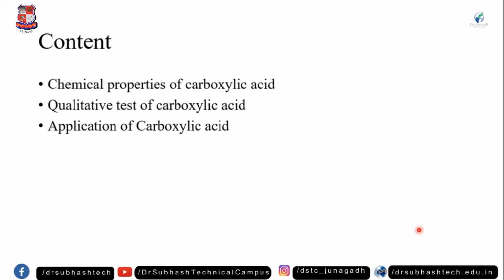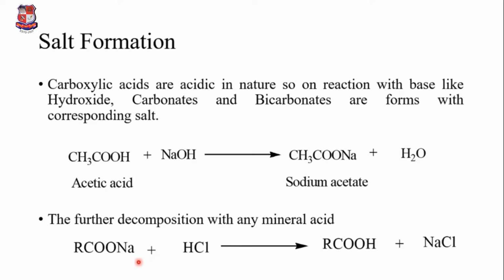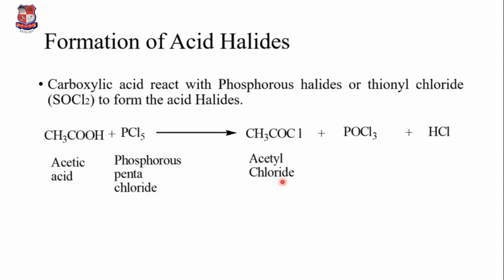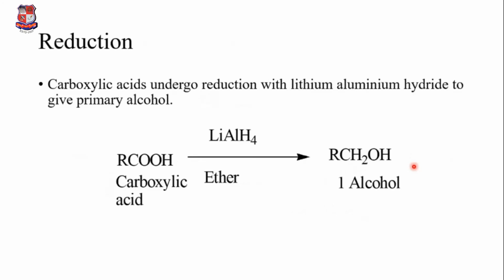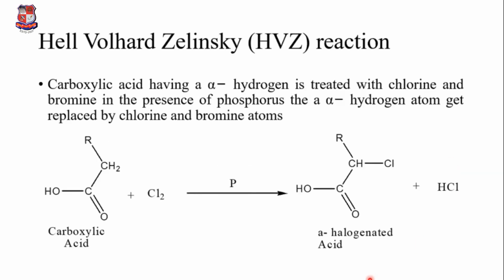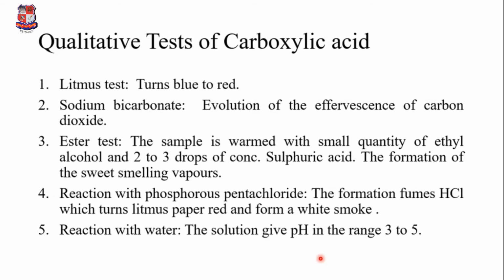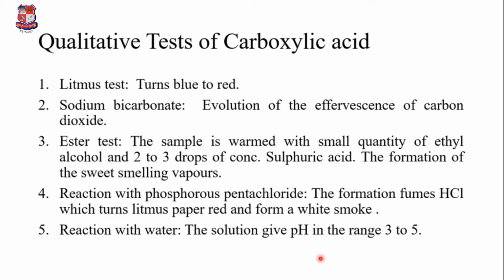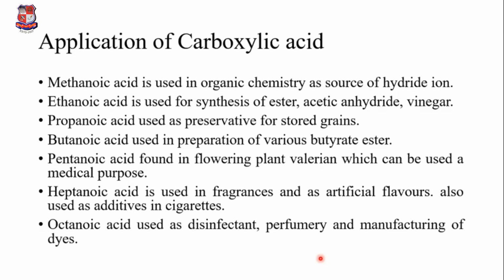GTU_BPPHARMACY_BP202TP_Chemical Properties Of Carboxylic Acid Qualitative Test Of Carboxylic Acid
BP-PHARMACY
Subject: BP202TP - Pharmaceutical Organic Chemistry I
Created by: Ms. Nidhi S. Ghetiya | 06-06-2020 | 35 MB
College: DR. SUBHASH TECHNICAL CAMPUS
Topic: Chemical Properties Of Carboxylic Acid  Qualitative Test Of Carboxylic Acid   Application Of Carboxy